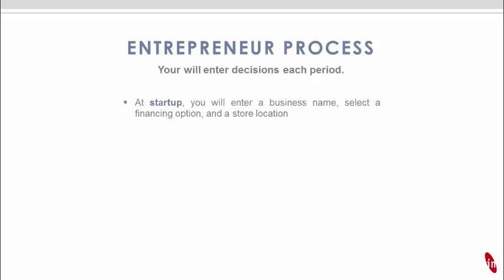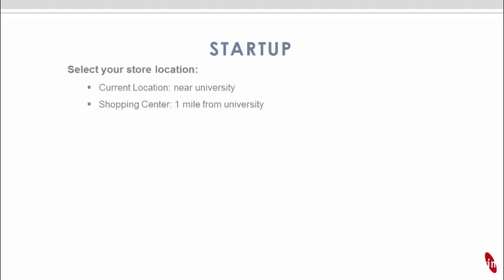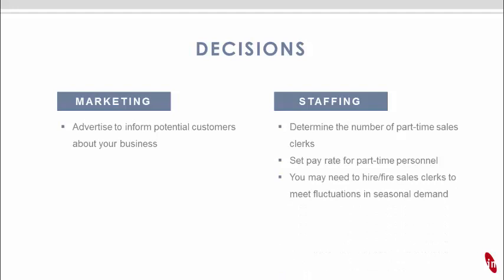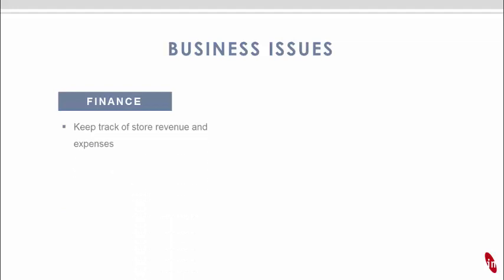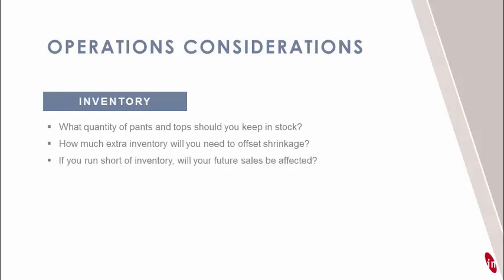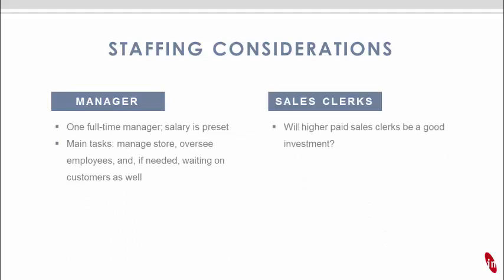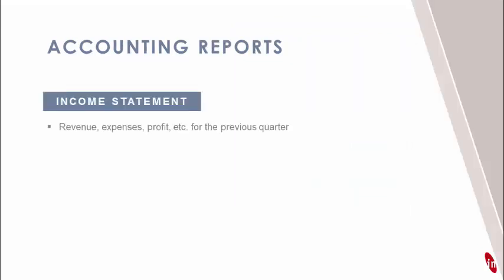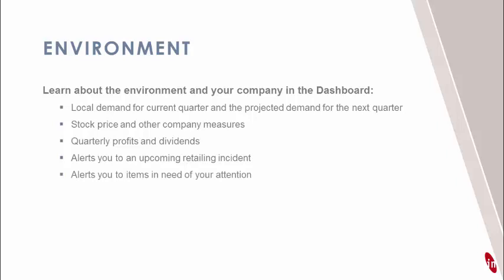Entrepreneur Online Business Simulation Introduction